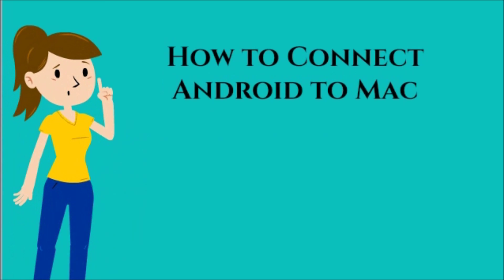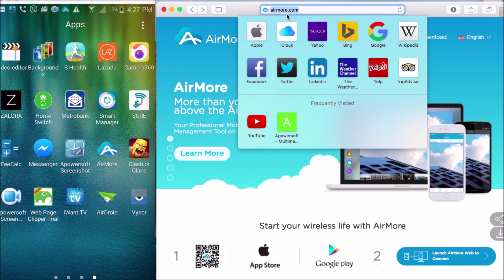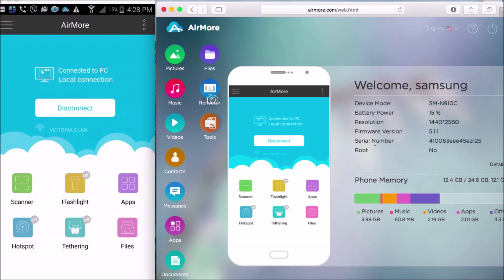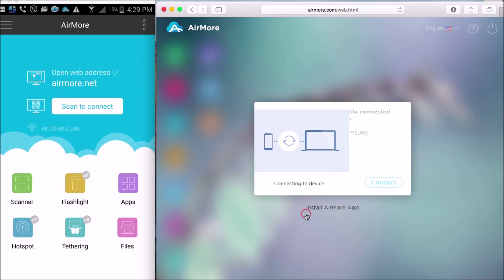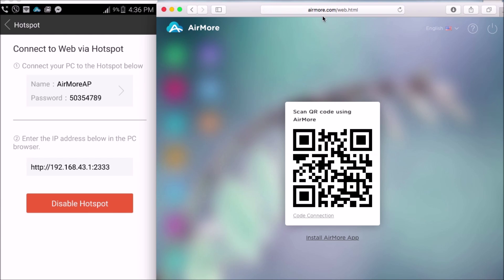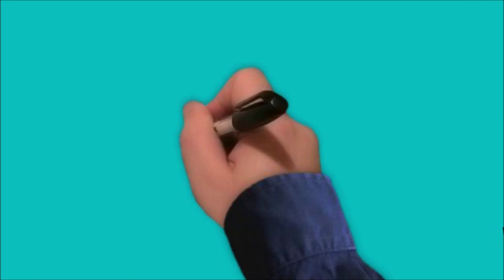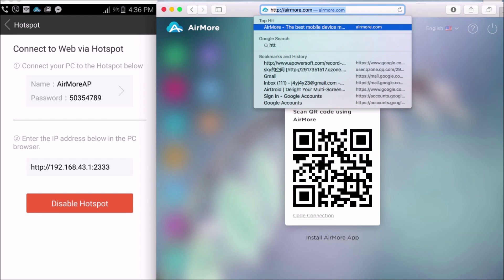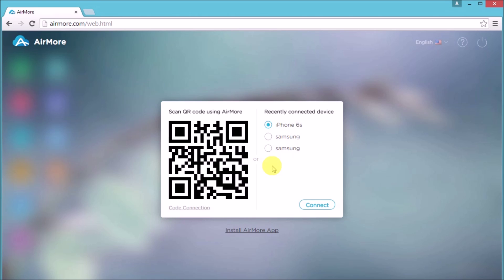How to Connect Android to Mac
Connecting Android to Mac is very easy with the help of AirMore. Here're three simple ways you can use to connect your Android to Mac.